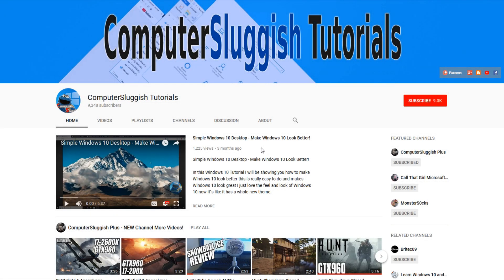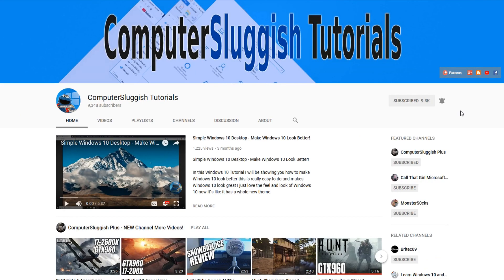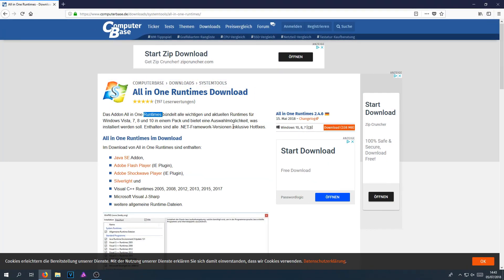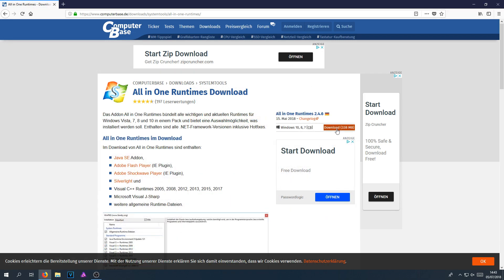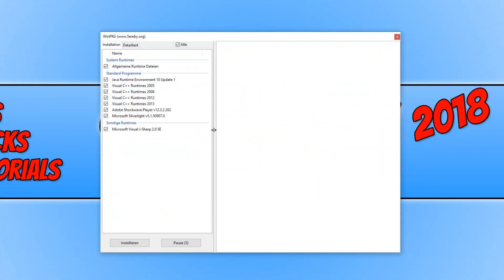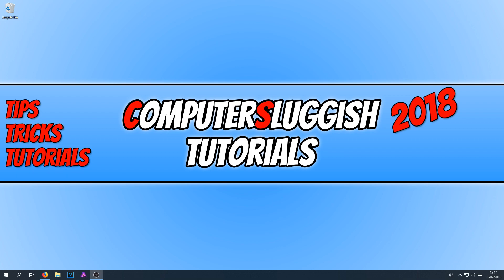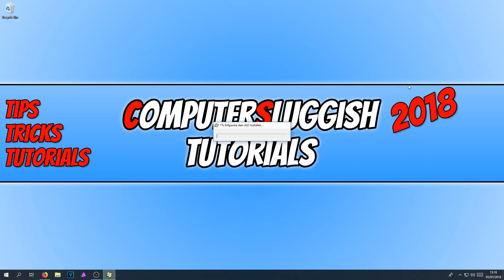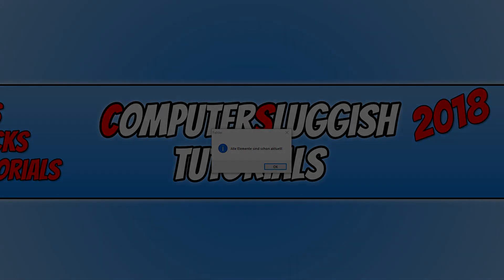How To FIX 0xc00007b Application & Game Error In Windows 10,8,7 Tutorial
In this Windows Tutorial I will be showing you how to FIX the very annoying 0xc00007b error this error normally occurs when you are trying to either run a application or game. The message that is normally shown for the 0xc00007b error is "The application was unable to start correctly (0xc000007b)"